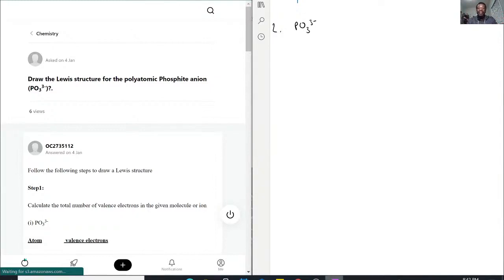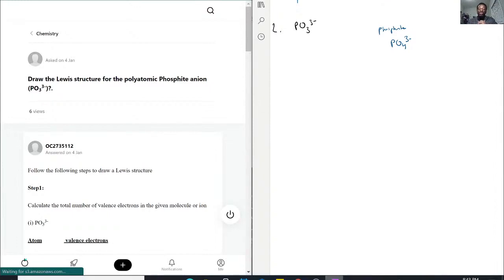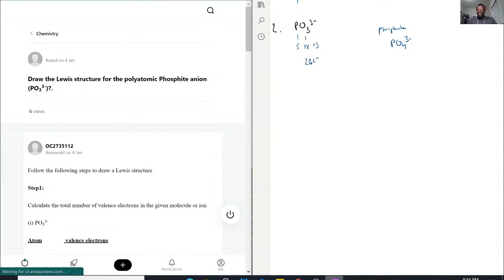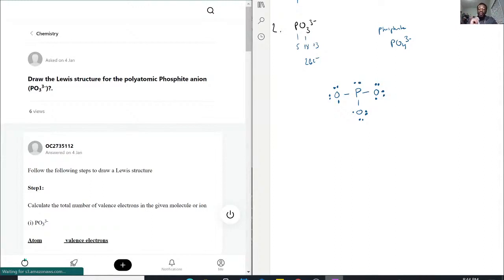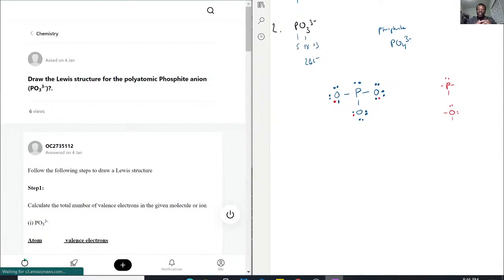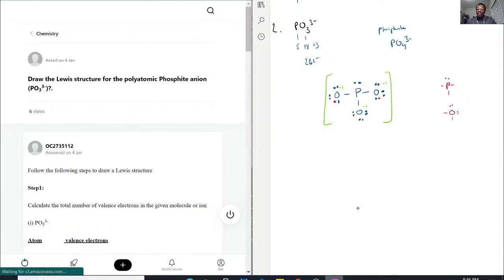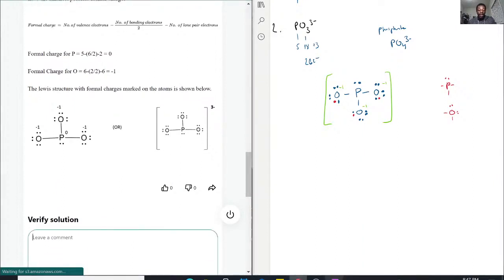Draw the Lewis structure for the polyatomic Phosphite anion PO33-?